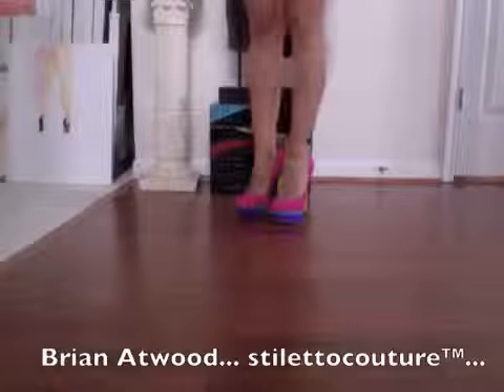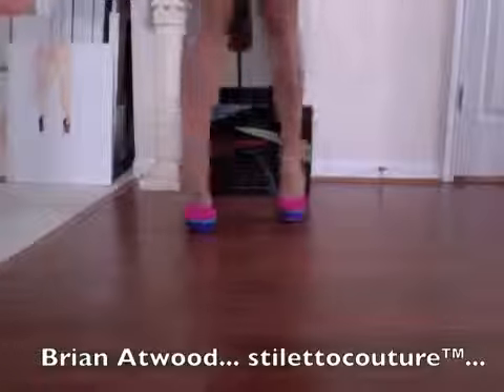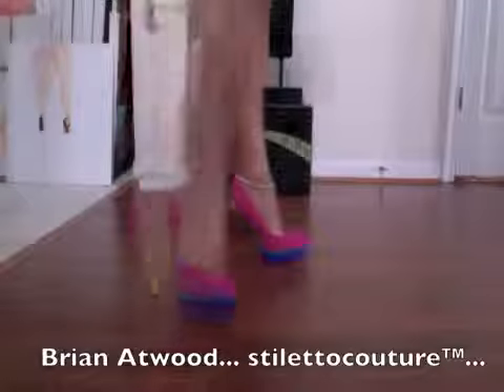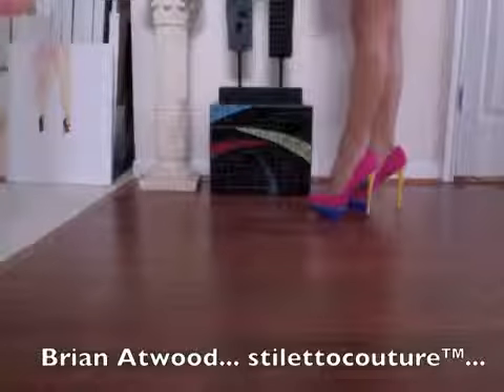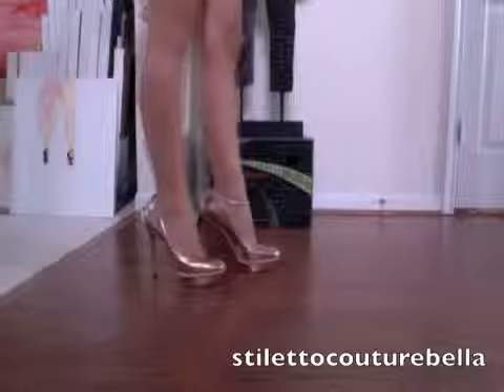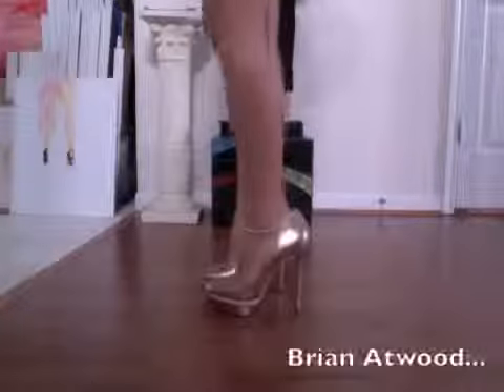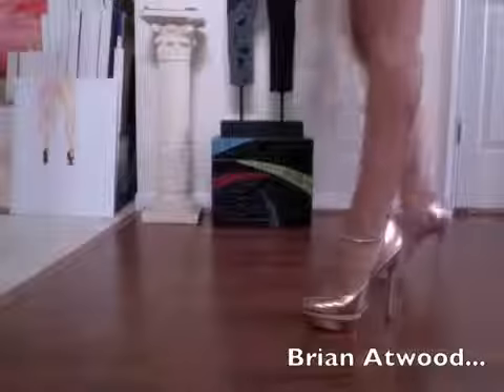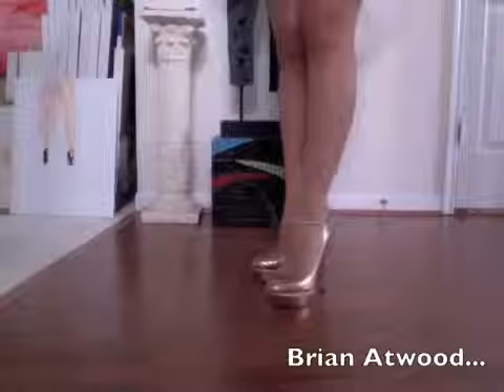The Room | Shoe Designer Brian Atwood Raw Interview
In October 2011 Brian Atwood visited Hudson Bay Company's The Room Vancouver to celebrate the opening. The iconic shoe designer shares his passion for